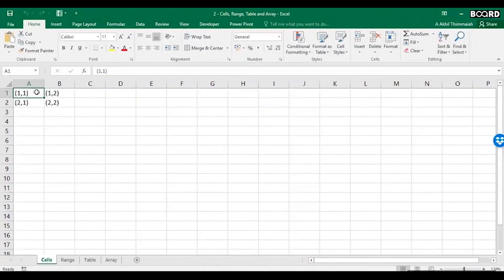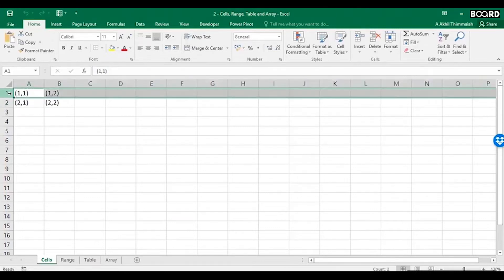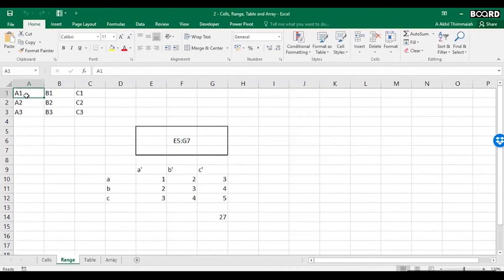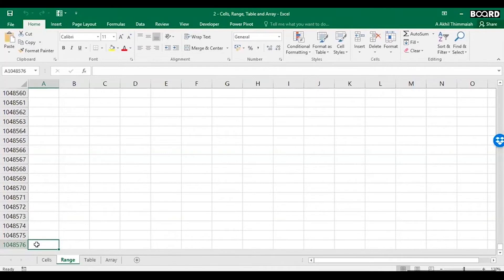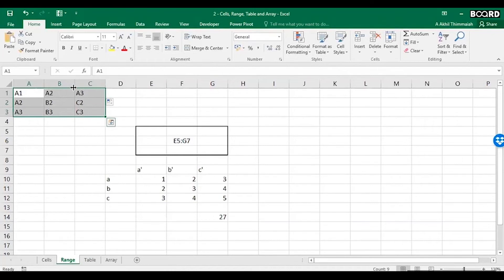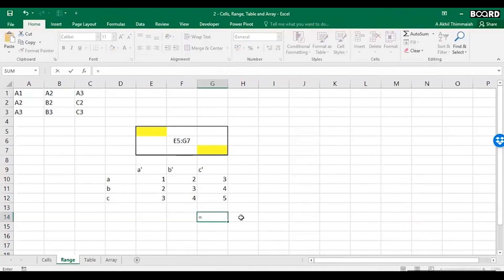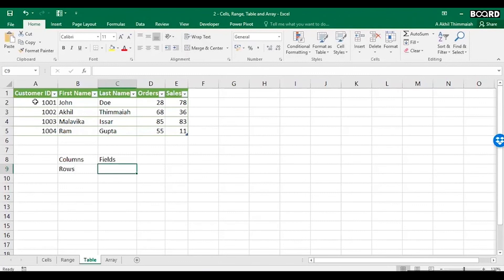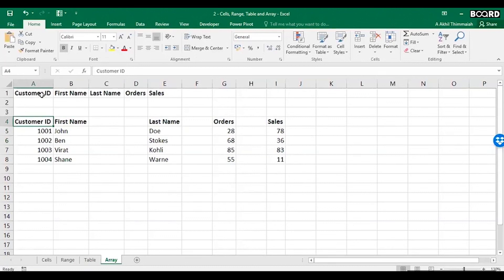Cells, Range, Table and Array in Excel | Introduction To Excel | Board Infinity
Learn about cells, ranges, tables, and arrays in Excel. Wondering what these functions are? We've got you covered.

A rectangular box present in a sheet is known as cell, while Range is a group of cells that is selected. You can turn a range of cells into an Excel table to analyze data easily.
And an array is a container or structure that holds a collection of items.
Although array is a programming term, it is frequently used in advanced Excel formulas. As a result, it can perform multiple calculations on one or more items it contains.

To learn more about cells, ranges, tables, and arrays, join Coach Akhil (Associate Program Manager at eClerx) and master these functions today!

Are you looking for something more? Enroll in our Data Science Certification Course and become a certified Data Scientist!
Enroll in our Data Science online course and get 100% assured placement in companies like Capgemini, Genpact, Ugam, Eclerx, and many more.

About Board Infinity:

Board Infinity is a full-stack career platform for students and job seekers enabled by personalized learning paths through LIVE 1 on 1 coaching with Industry Experts. We also provide 1 year of placement support to our learners, which open doors for various career opportunities.